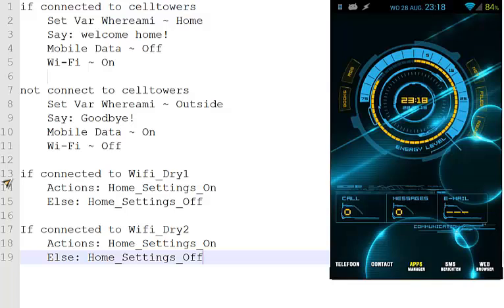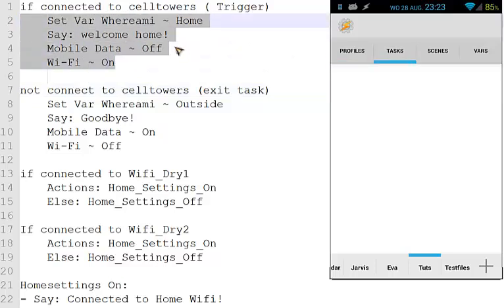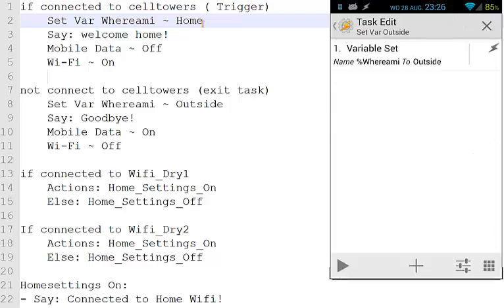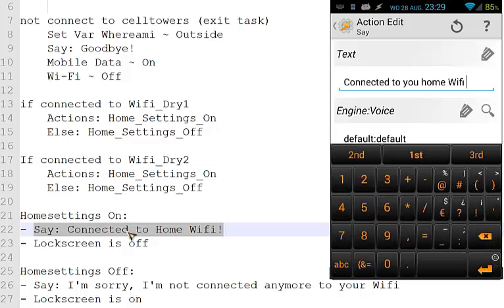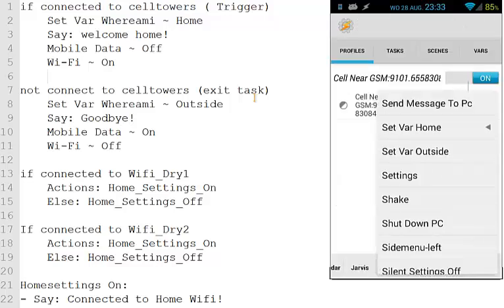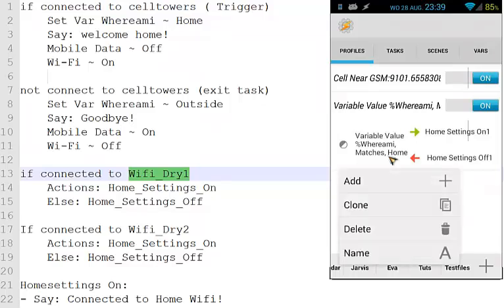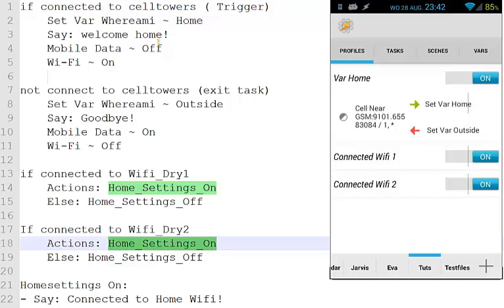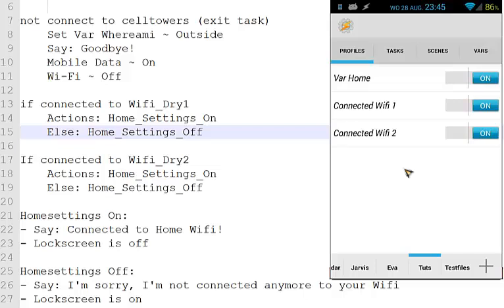Tasker tutorial: Home Profile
Make an Home Profile: A little bit more complex: muliple contexts, 2 access points, triggering by variables